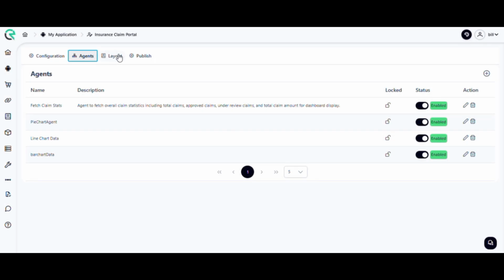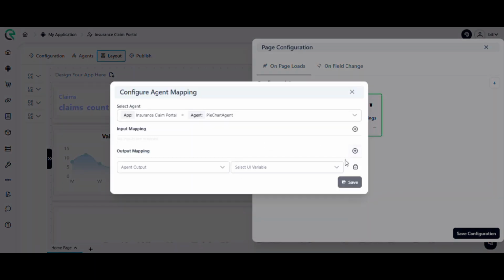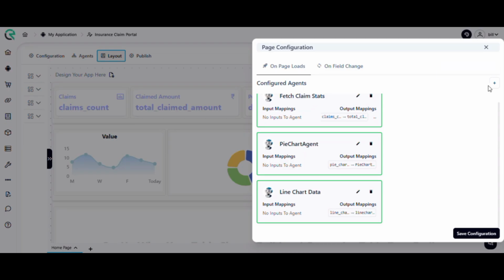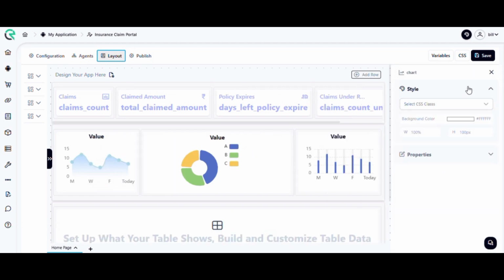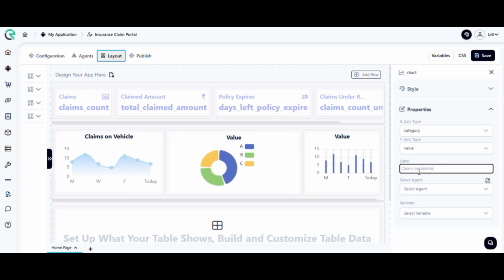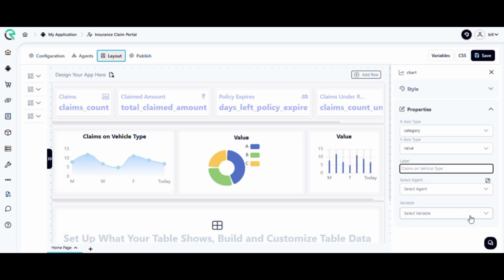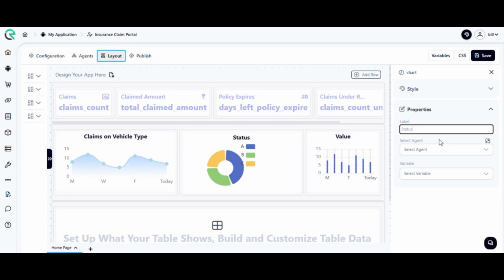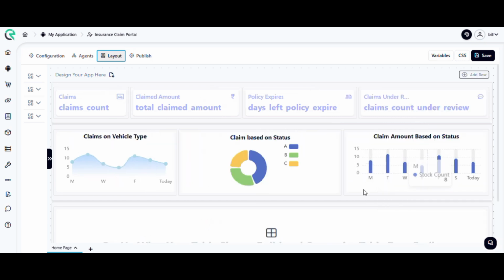Connecting Graphs to Agents | PART 12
In this video, we’ll walk through how to connect multiple graph components—Line, Bar, and Pie charts—to agents in QRaptor to display real-time data visually.

You’ll learn:
 - How to create and map UI variables for each graph
 - Setting up agent-to-variable output mapping
 - Choosing between Page Load vs Component Load agent execution
 - Configuring graph properties like type, label, and data source
 - Step-by-step setup of all three charts with live data integration

By the end, you’ll have fully functional, data-driven charts embedded into your dashboard layout, powered by QRaptor’s no-code logic and smart agent configuration.